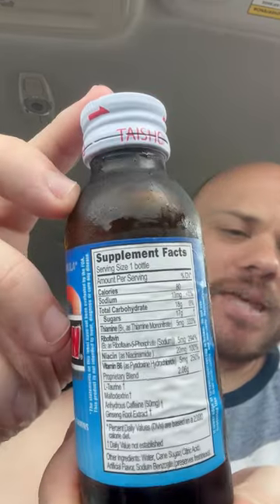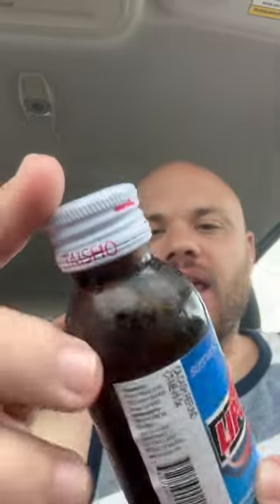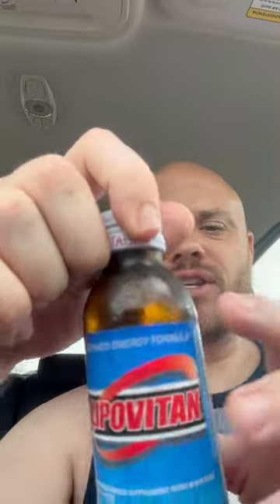Taisho Lipovitan Energy Drink Taste Test Review